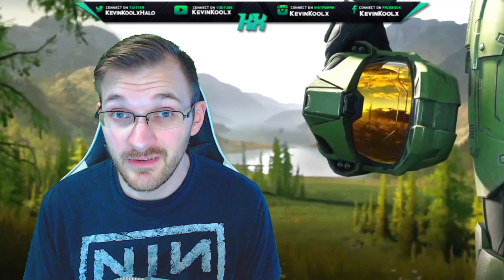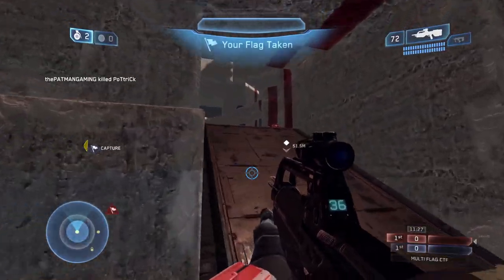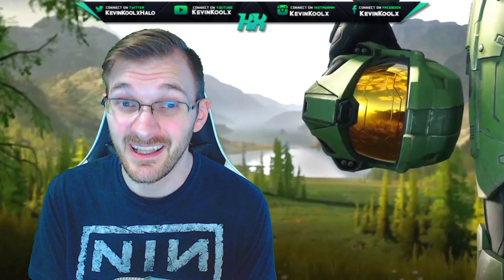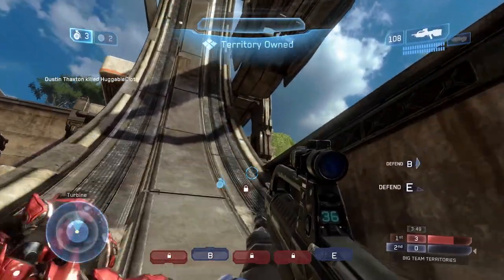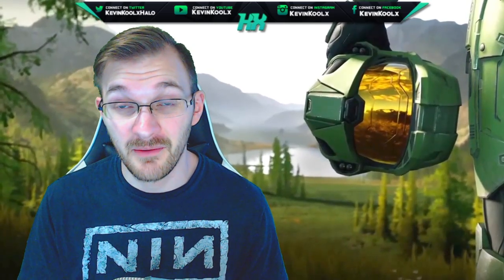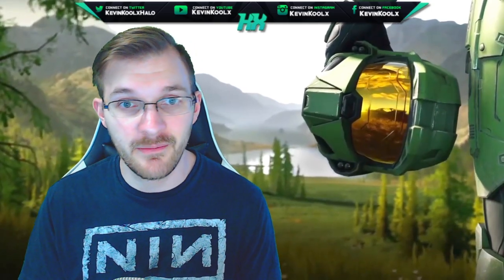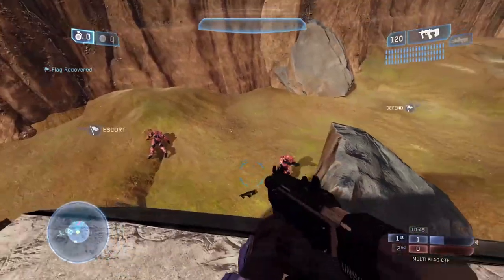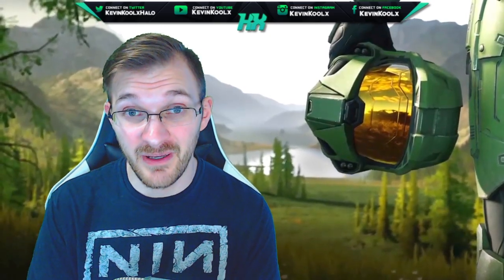Mouse and Keyboard Sucks on Halo PC, Not Just Aim Assist! Where Halo Infinite Gameplay Can Improve!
Why Mouse and Keyboard Sucks on Halo! Where Halo Infinite Gameplay Can Improve! In this video we discuss Halo MCC PC mouse and keyboard and how it is so much more than Aim Assist. Halo MCC PC aim assist is a hot topic within the Halo MCC on PC gameplay community. Halo MCC PC aim assist is strong yet needed for controller player to compete against Halo MCC PC Keyboard and Mouse players. Halo Infinite PC gameplay can learn a lot from Halo MCC PC aim assist and keyboard and mouse controls. Halo Infinite gameplay will hopefully take both input devices in consideration when developing Halo Infinite. Mouse and Keyboard vs controller Halo MCC PC and mouse and keyboard Halo Infinite gameplay will certainly be a tough problem to solve.